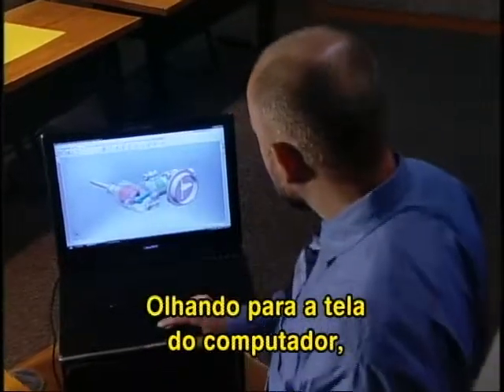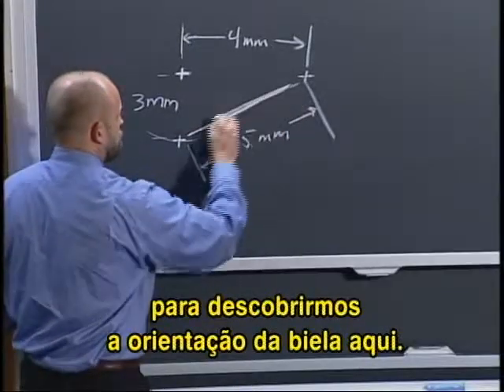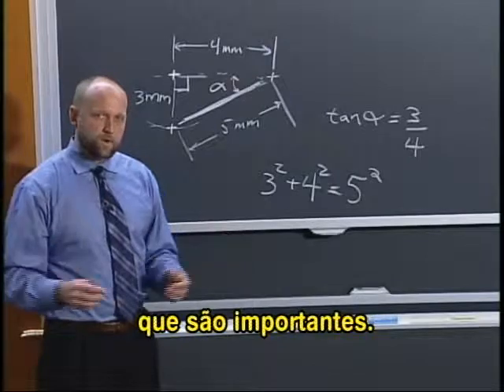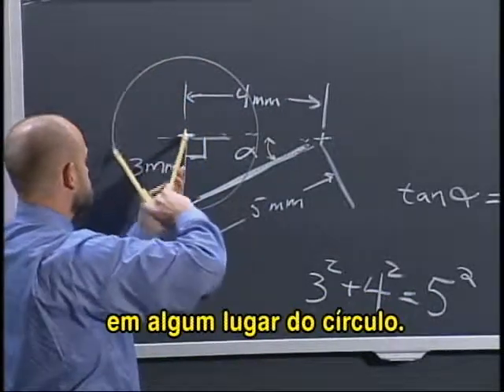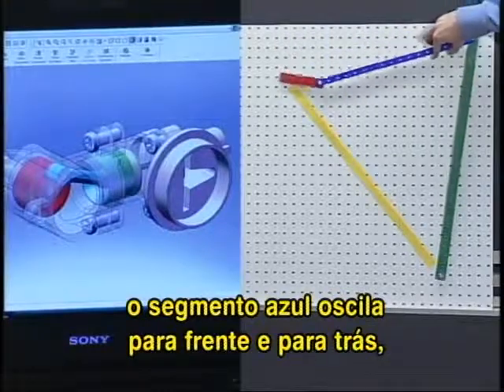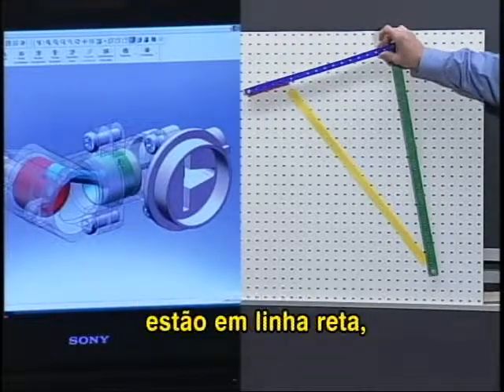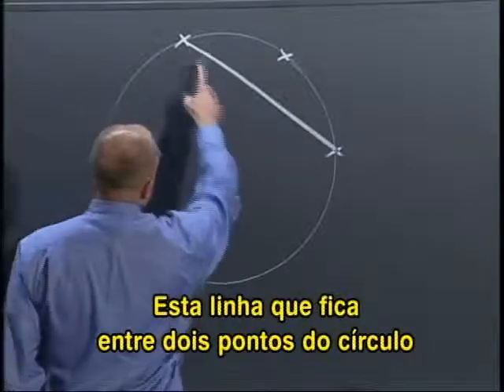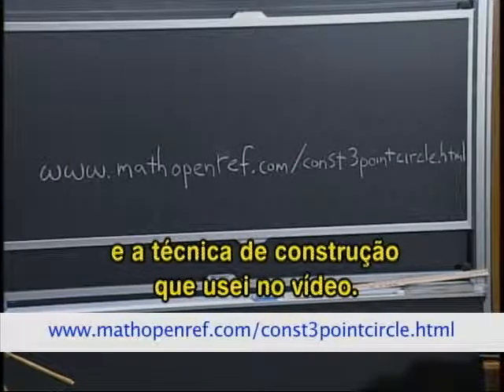Geometria para criar o design de máquinas simples - Parte 2